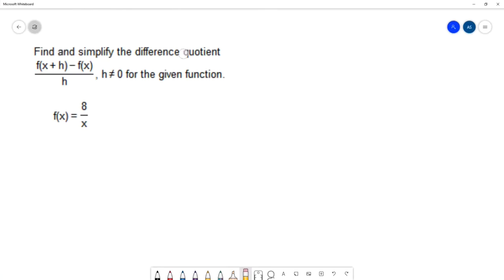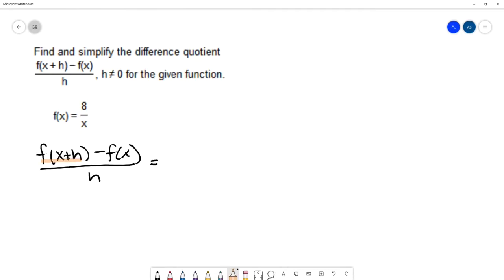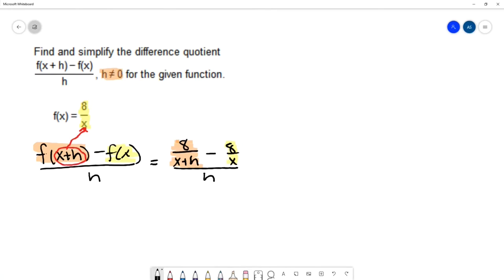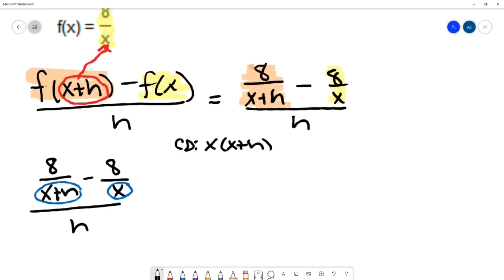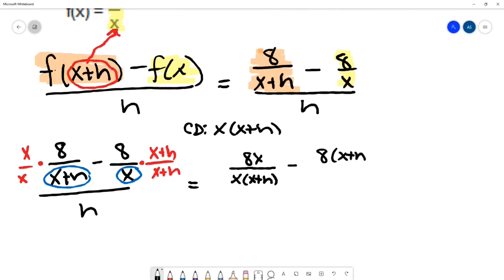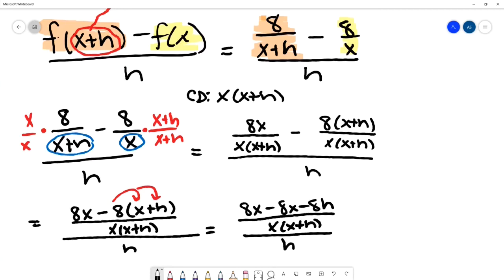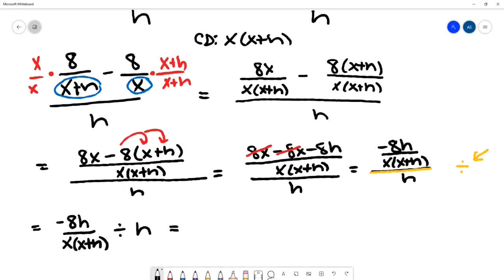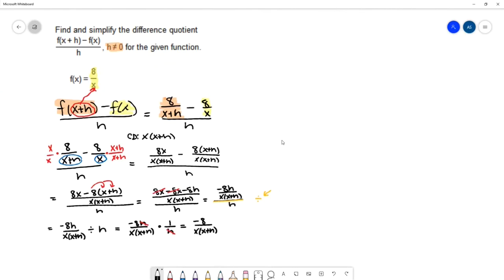Find the Difference Quotient of the Rational Function